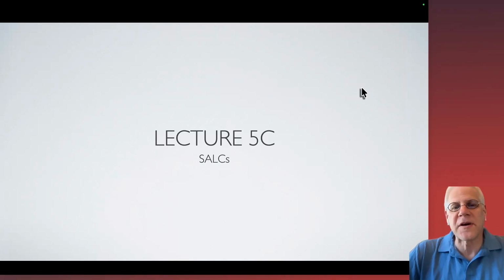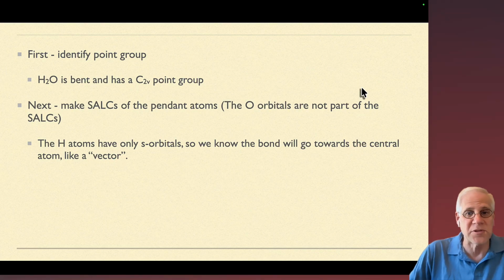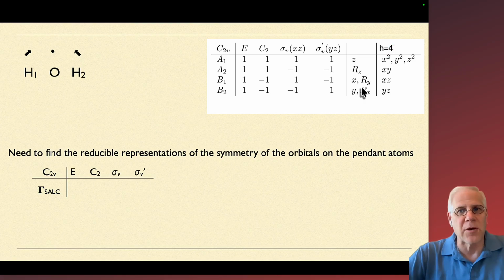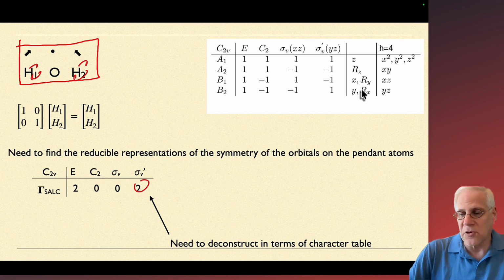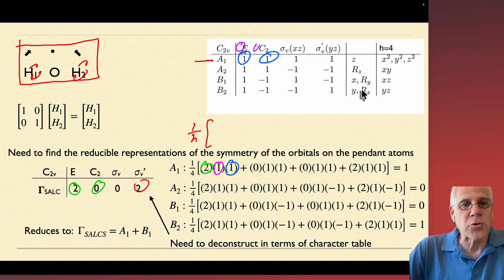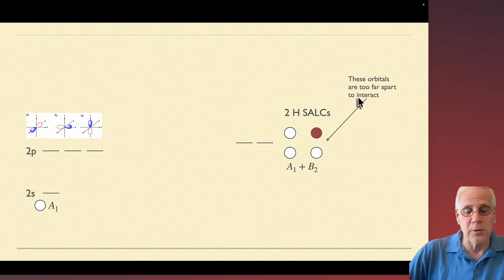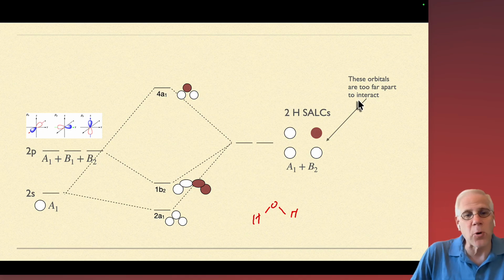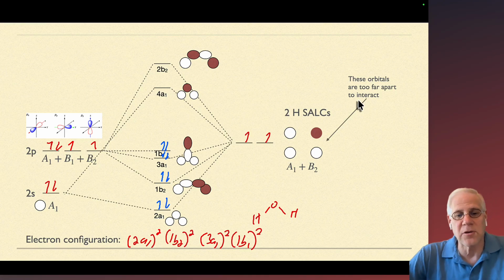Lecture 5c - SALCs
Table of Contents:

00:17 - Symmetry Adapted Linear Combinations (SALCs)
01:21 - H2O
02:24 -
03:56 -
13:14 -
14:19 -